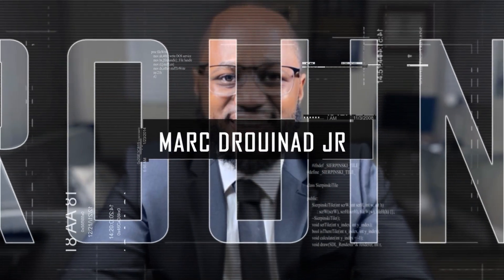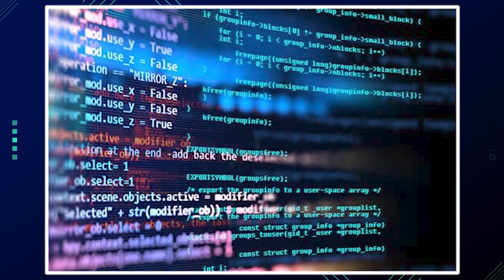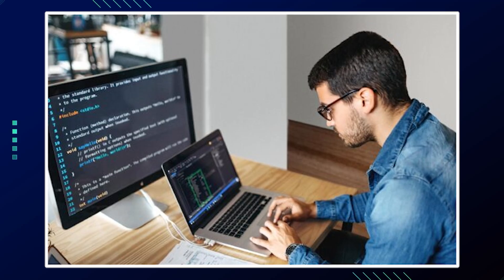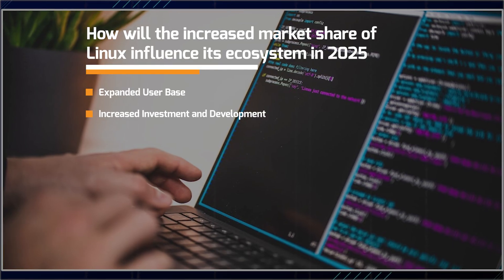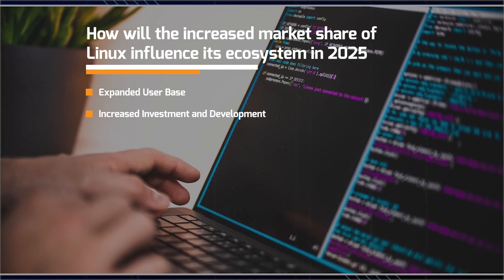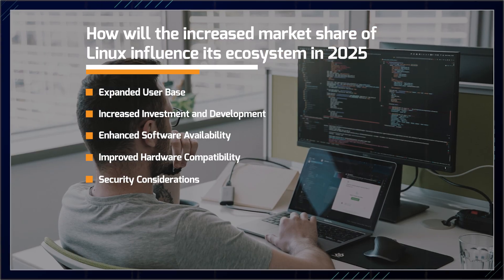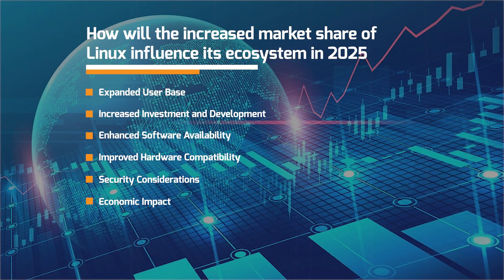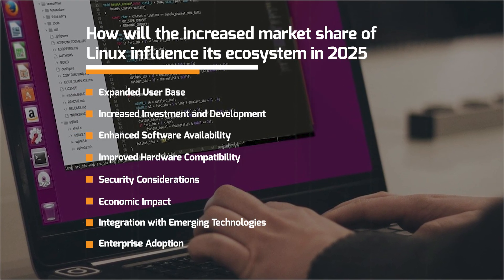Stages Of Linux Use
A breakdown of the Stages of using Linux is the topic of this video.